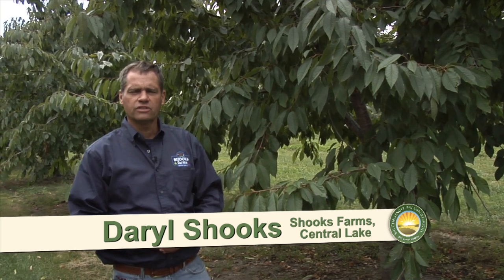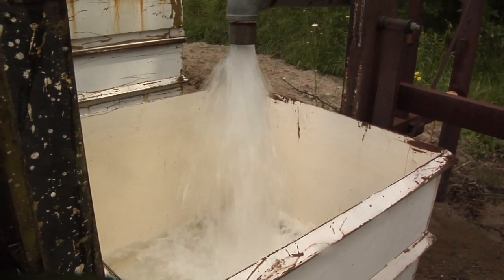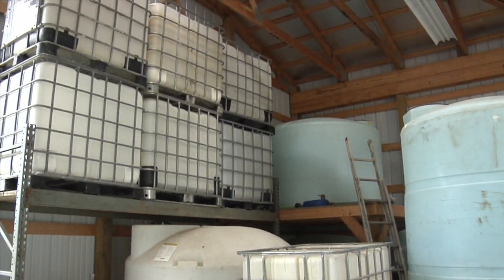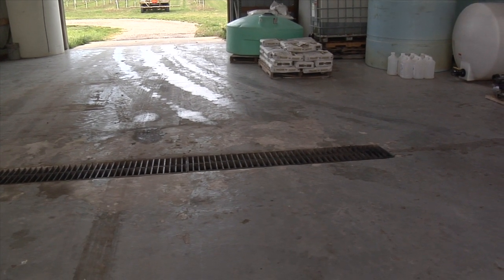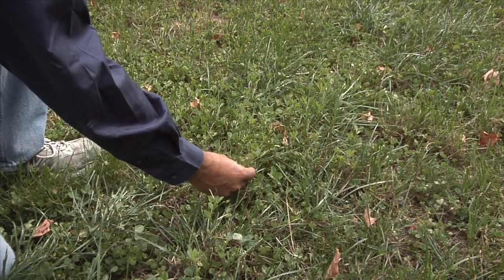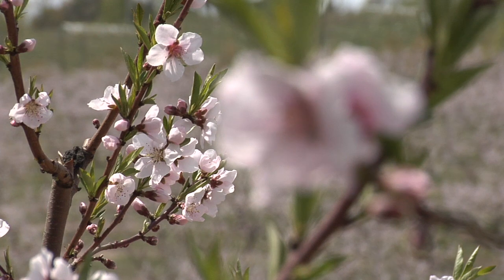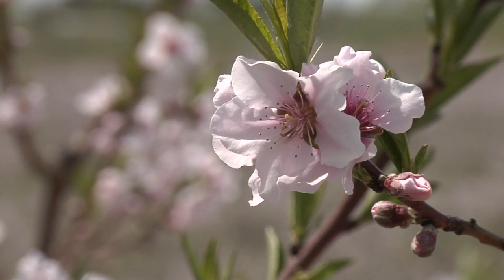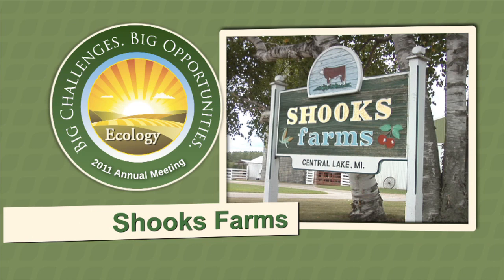2011 Michigan Farm Bureau Ecology Leadership Award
Michigan Farm Bureau Ecology Leadership Award Shooks Farms Central Lake Antrim County Farm Bureau